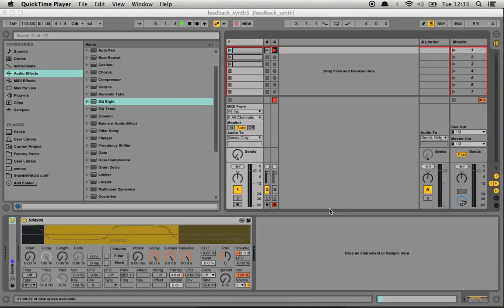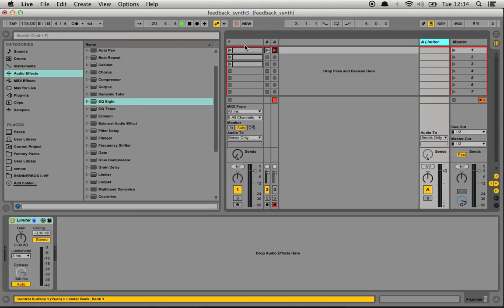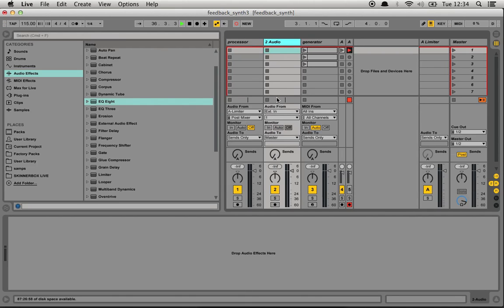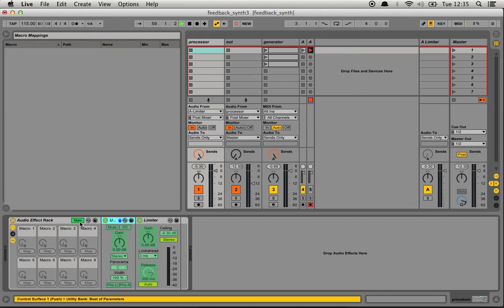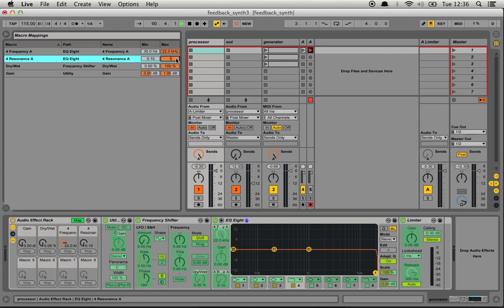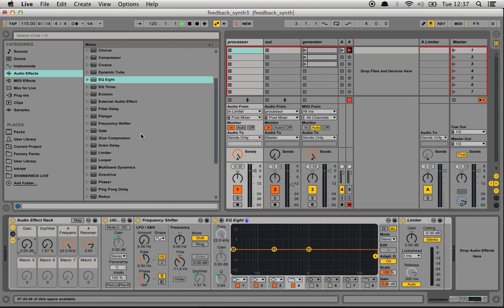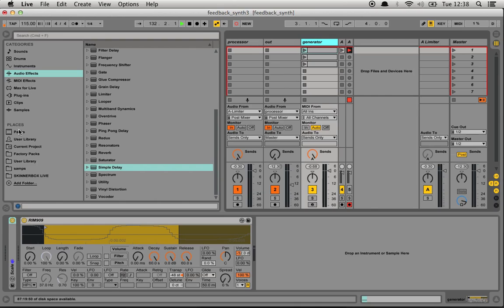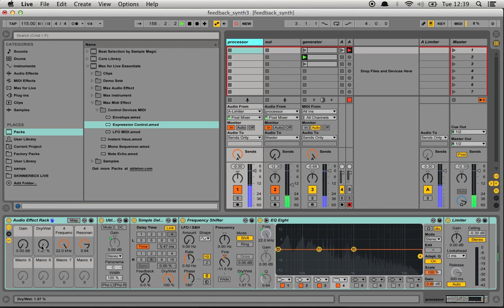feedback synth micro-tutorial by skinnerbox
careful, its adventurous!